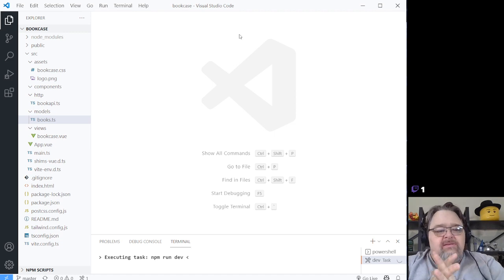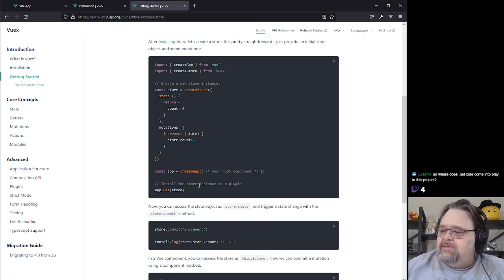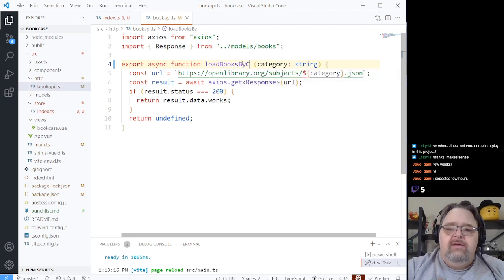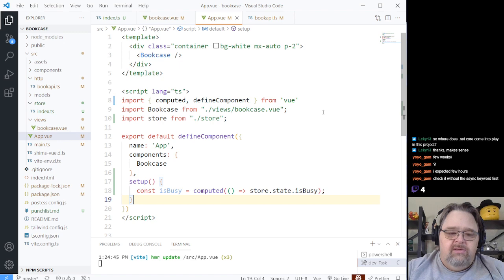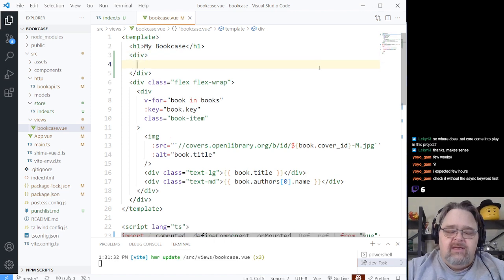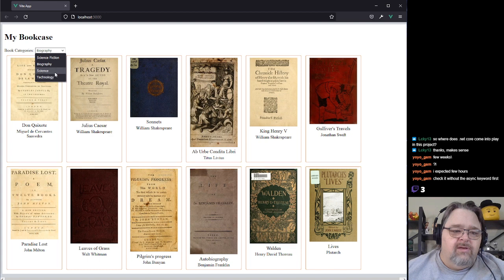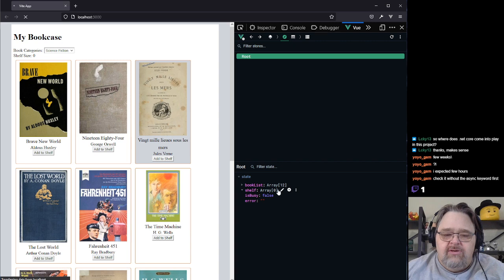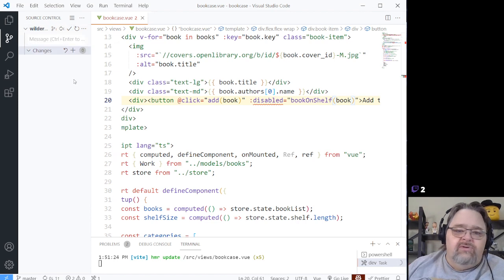Twitch Stream: Ep. 2: Adding Vuex to our Vue 3 Project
In this stream, I add Vuex to the project and start on adding books to the Shelf. You can follow the code at: